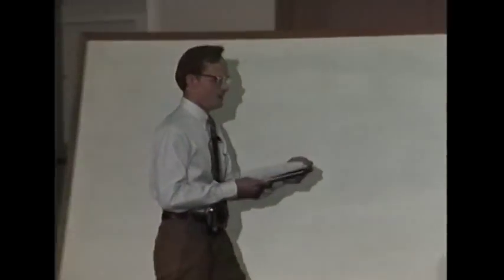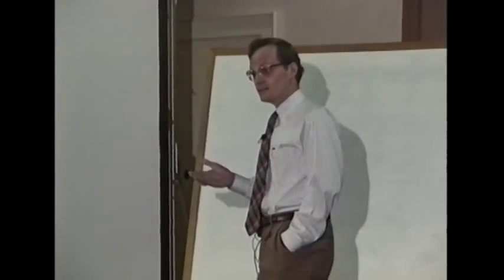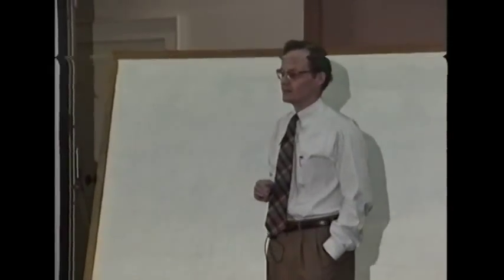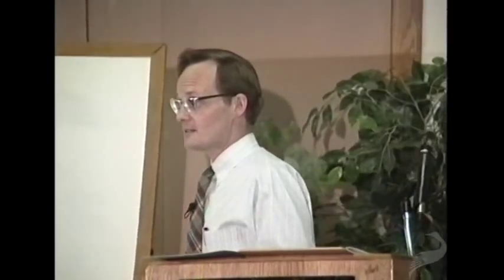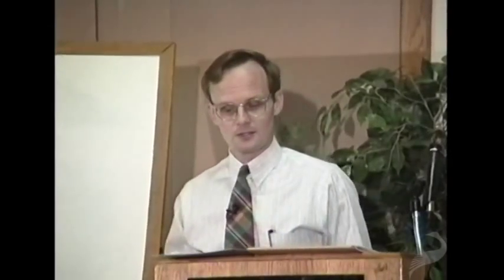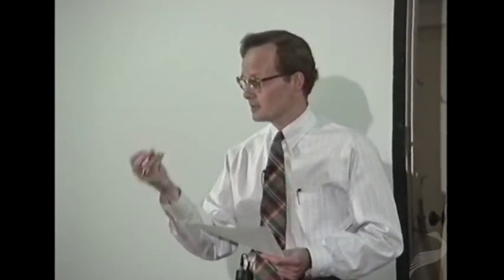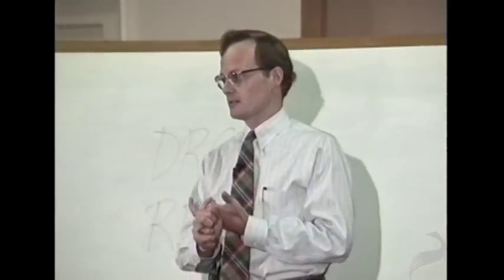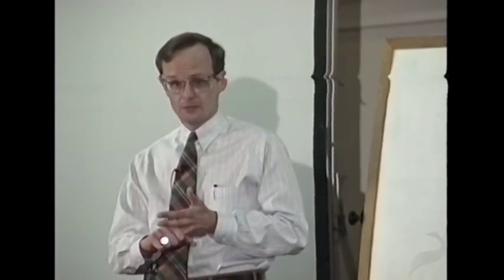Is There a Health Care Crisis? (Lawrence W. Reed) - The Turney Collection - Libertarianism.org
Lawrence W. Reed is the president of the Foundation for Economic Education. Reed previously served as the President of the Mackinac Center for Public Policy for over two decades.

In this lecture from an American Idea Seminar held by the Free Enterprise Institute in 1993, Reed describes the failures and successes of the American health care system in the early 1990s during President Clinton's push for national health care legislation. He also submits ideas that he claims would fix health care in America while keeping it privatized.

The Turney Collection: Never-Before-Seen Archive Tapes